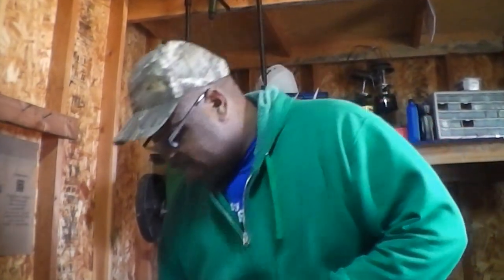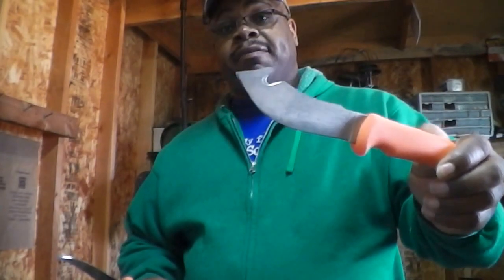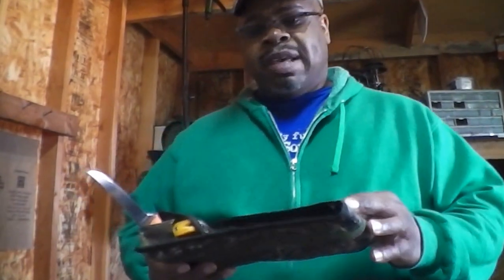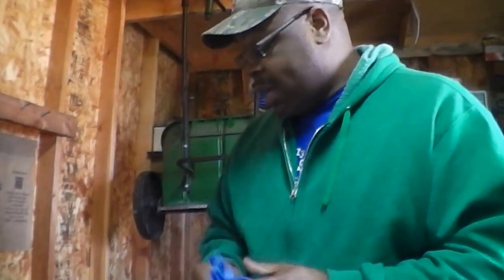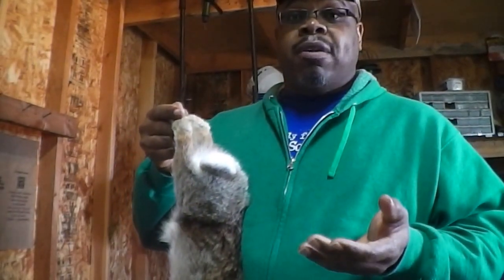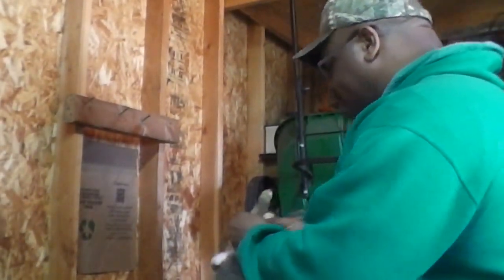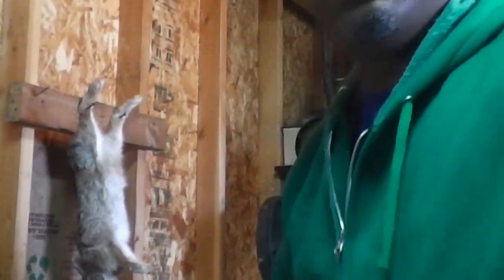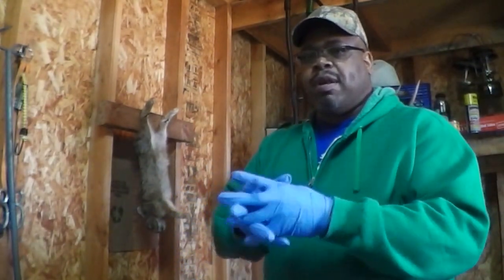How to Properly Skin A Rabbit